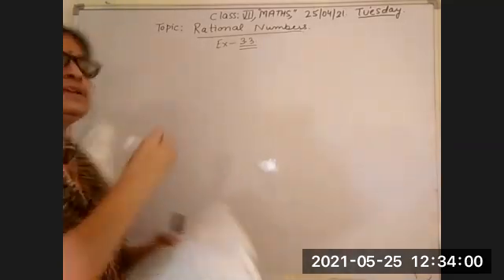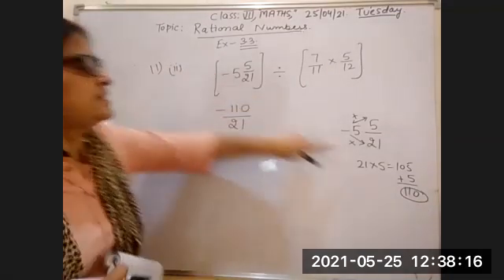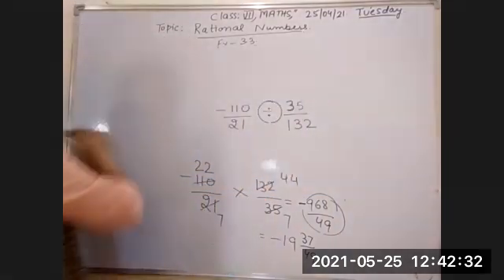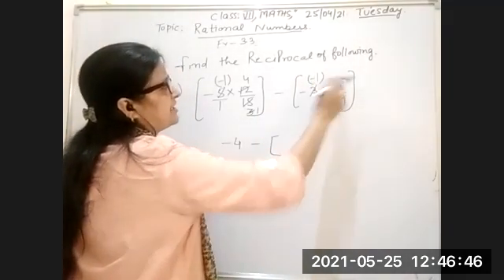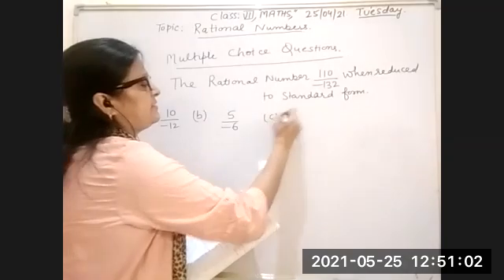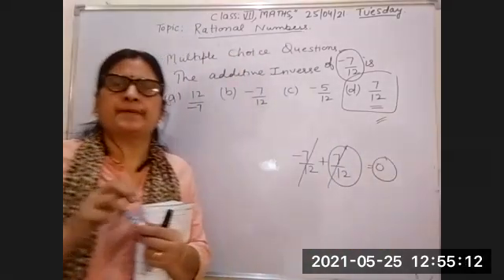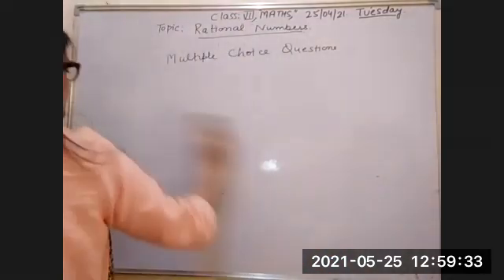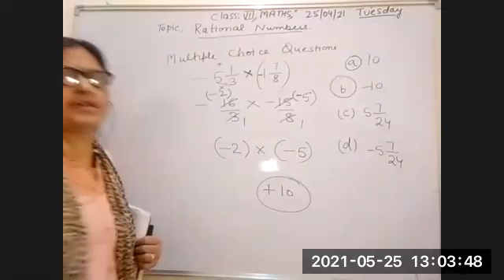TCS-VII Maths Topic-Rational Numbers (Part-7)